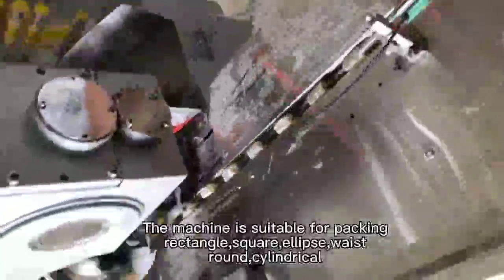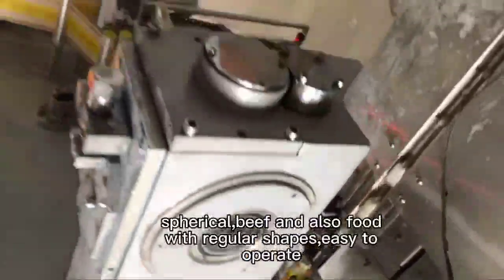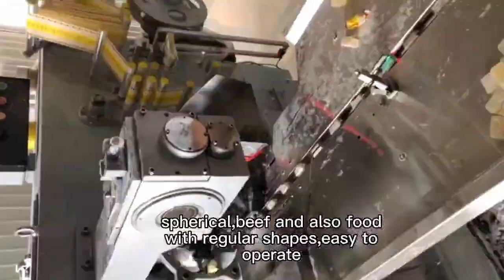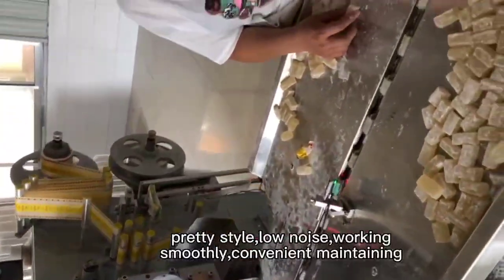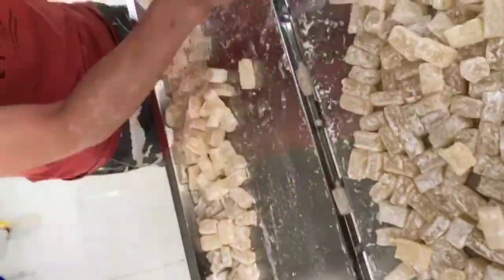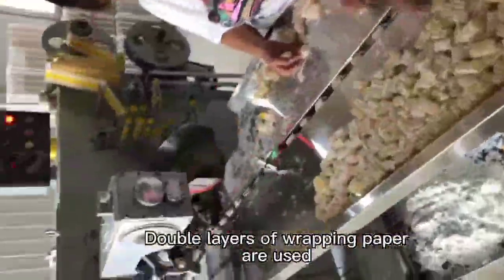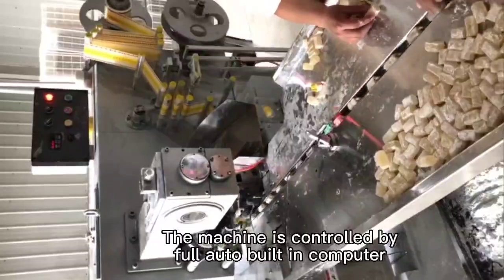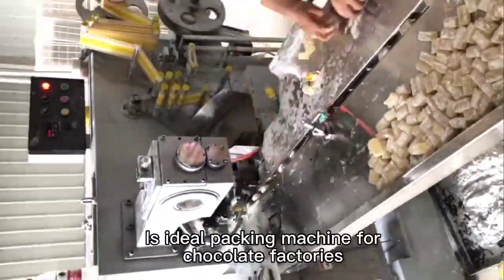Factory price high speed double twist single twist chocolate candy wrapping machine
Wanna high-speed doubletwist or chocolate candy 🍬wrappingmachine?
🍬 doubletwist packing
🍬 Computer program control
🍬 increase your chocolate sales after packing

Best quality with best price☑️